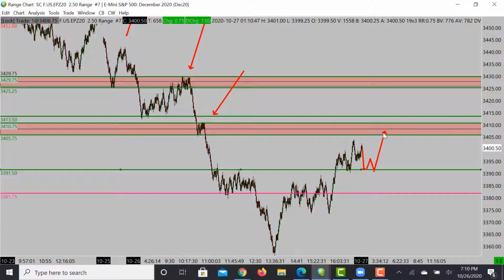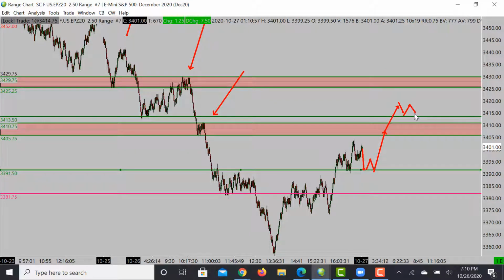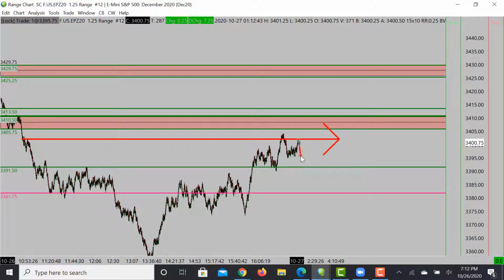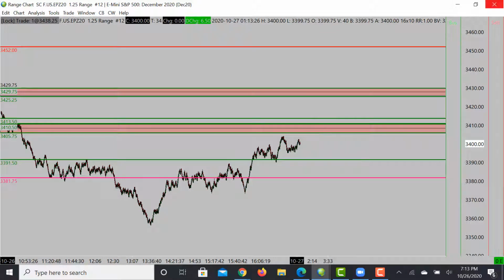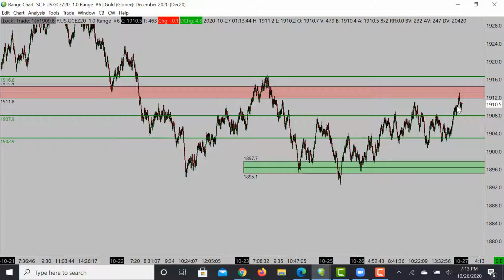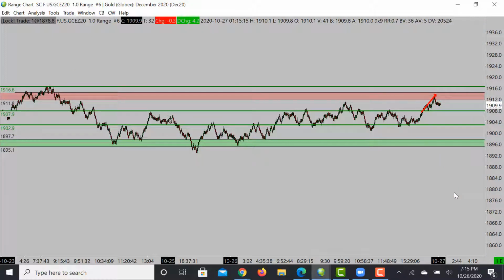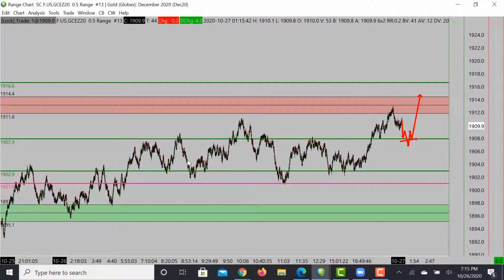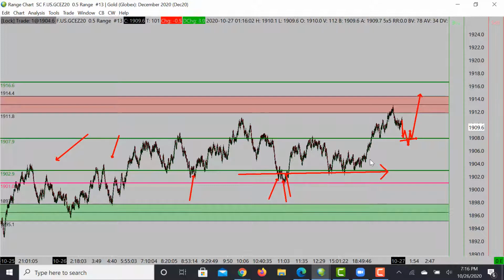Market Analysis 10.26.20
Hello everyone,
today's video is another market analysis. I try to make this type on video monday through Thursday.